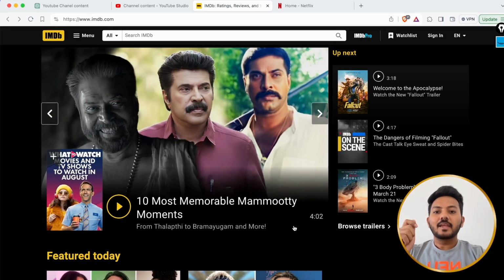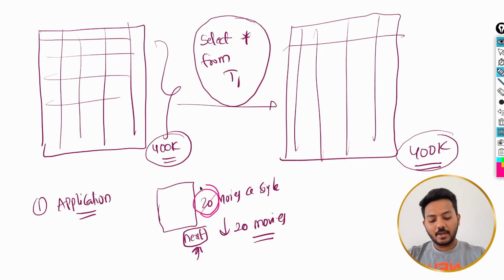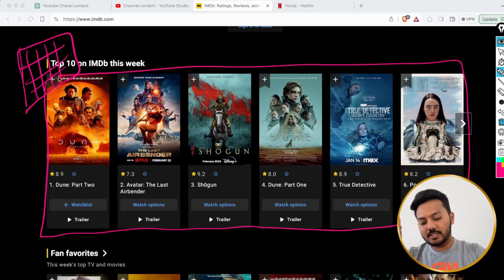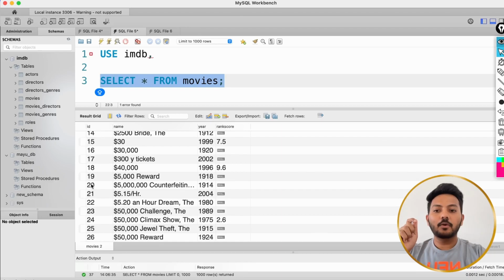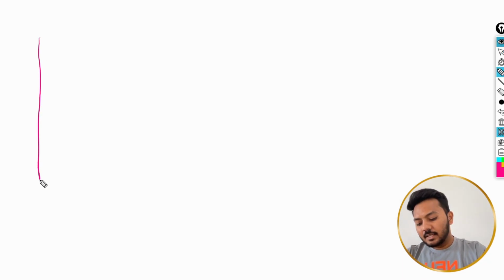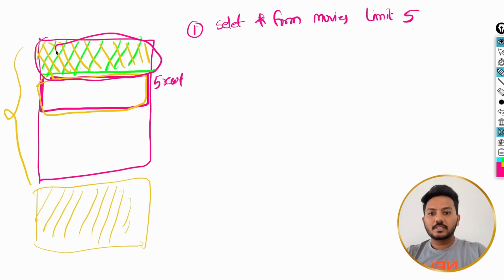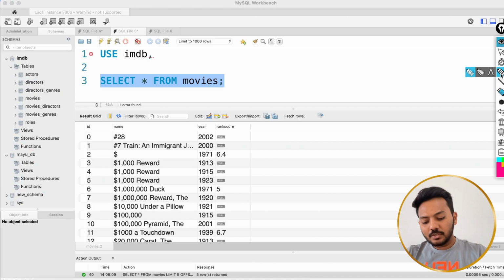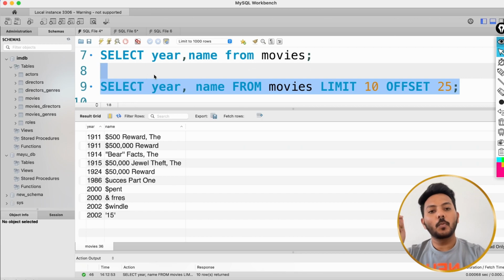#08 || LIMIT & OFFSET in SQL - Complete Tutorial || SQL from Scratch sql (2024)